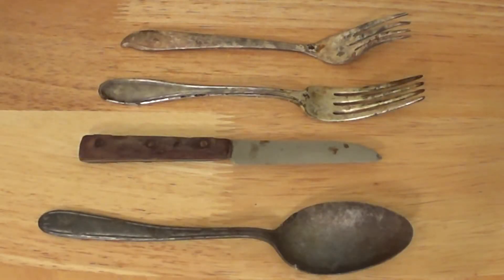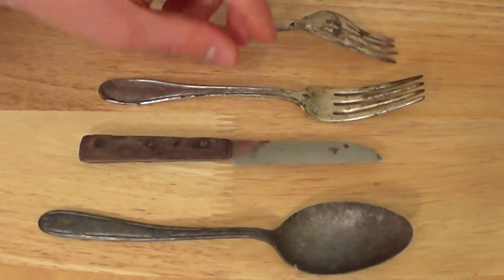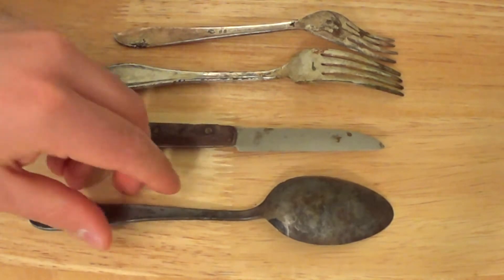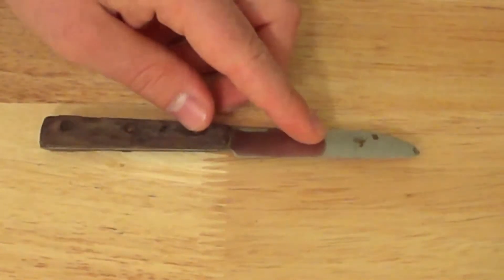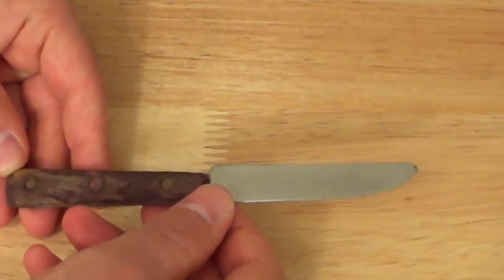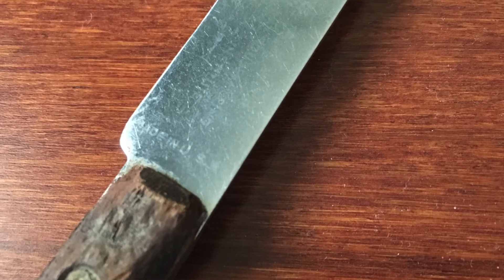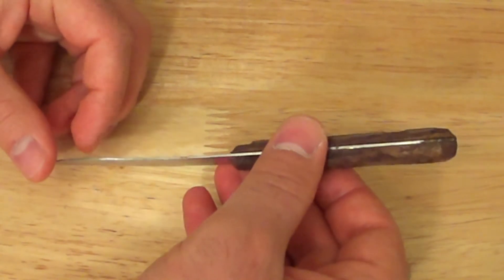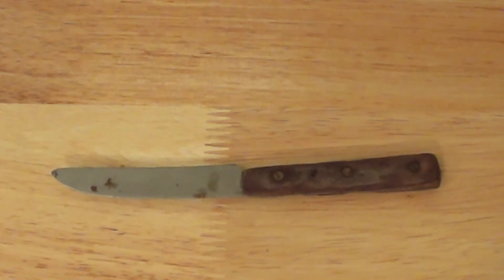I Found an Old Knife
I was hiking at a local park when I found this paring knife in the mud along with two silver plated forks and a steel spoon. Based on the other items in the area (glass bottles, old cans, no plastics), I think this knife was probably dumped there in the early to mid 1960's by careless picnickers. I was pleasantly surprised by the state of the stainless steel blade, and am considering making new handles for it as a project.